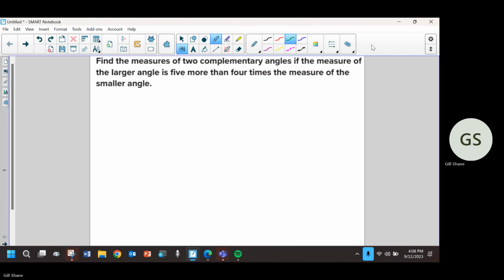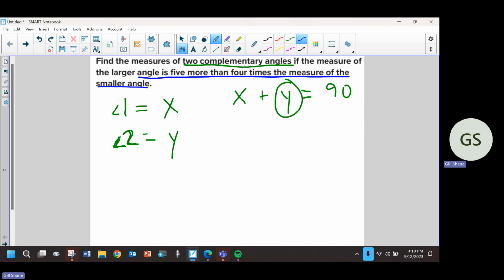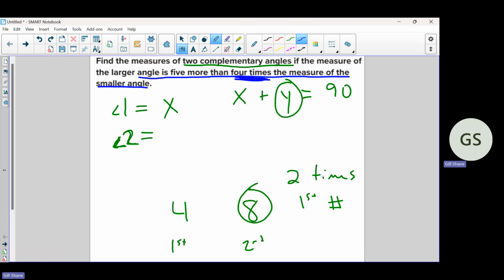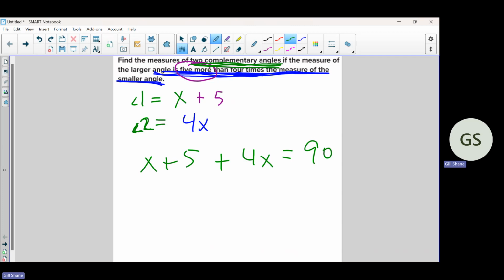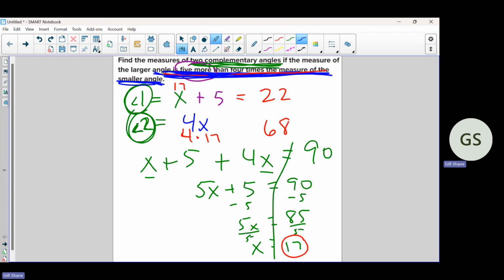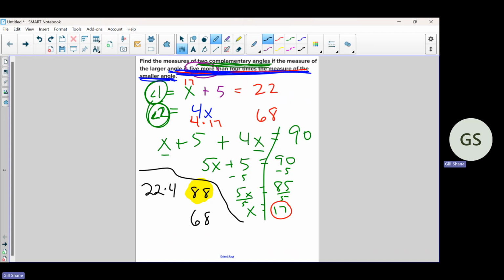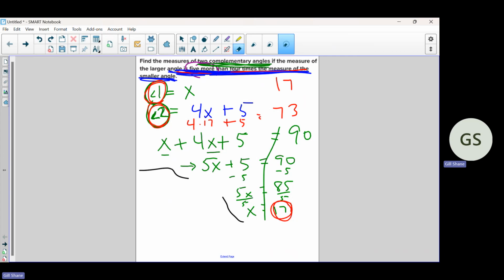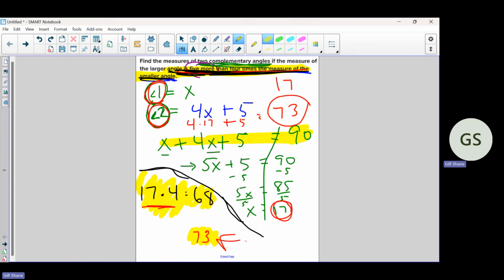Mr Gill Geo Sept 12, 13 Part 2 the most complex word problem we did for complementary supplementary